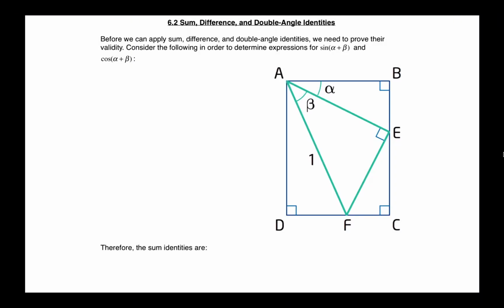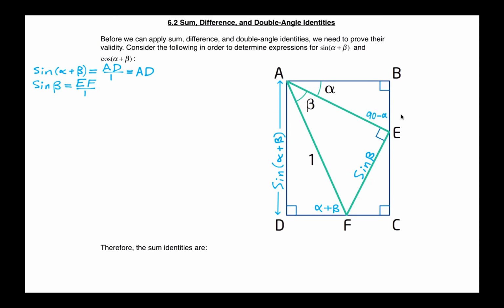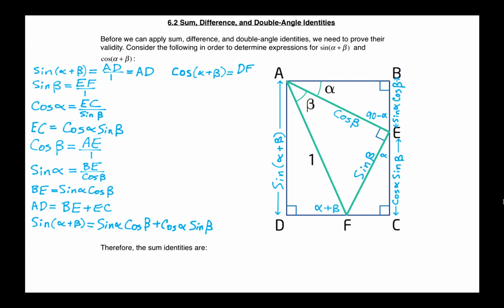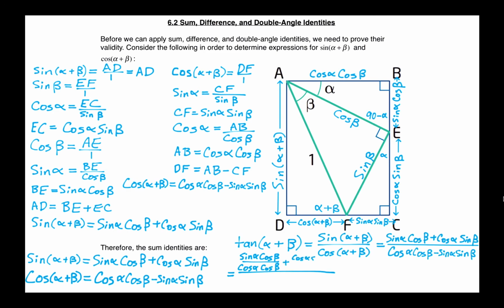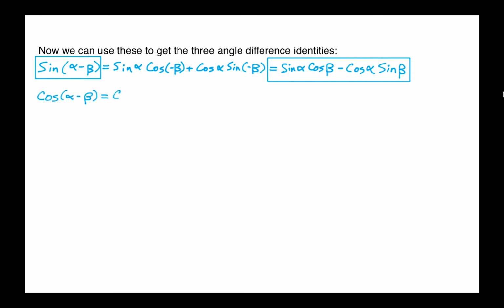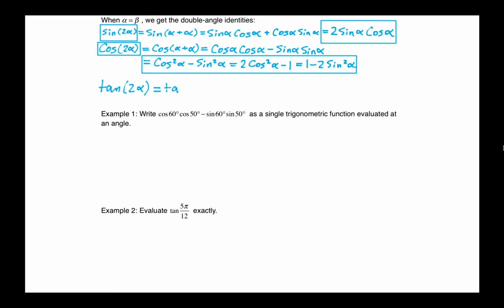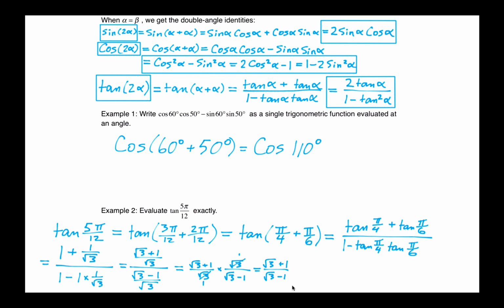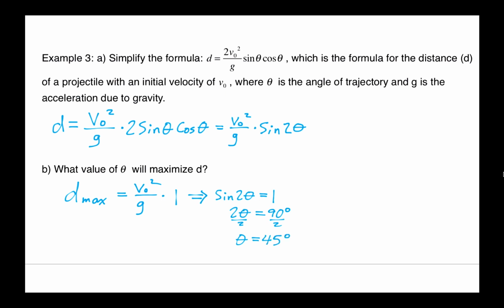PC12 Lesson 6.2 Sum, Difference, and Double-Angle Identities